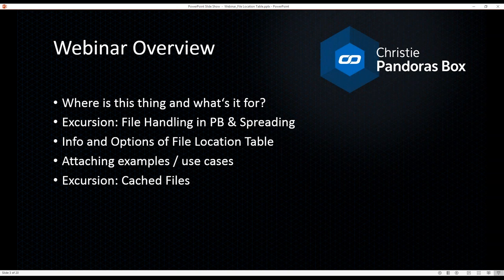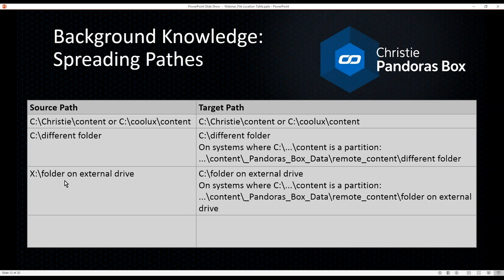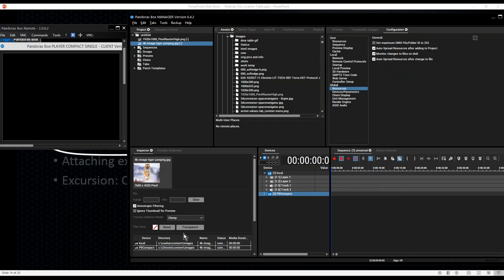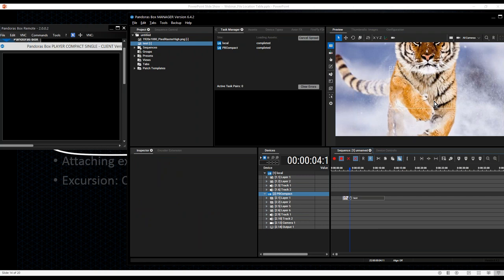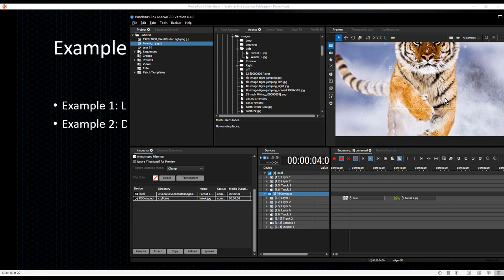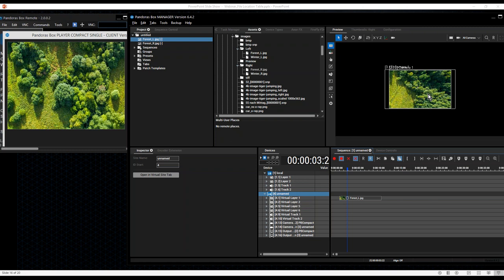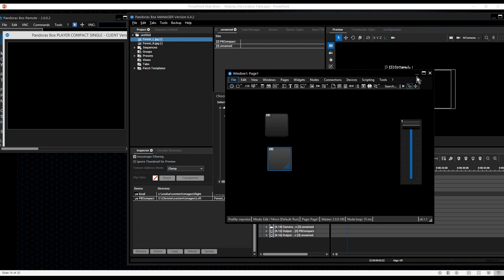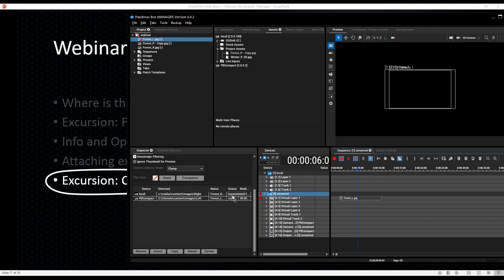Webinar #16 - Pandoras Box Manager - The Inspector's file location table incl. attaching feature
Let's find out what information and functionality is hidden in the file location table at the bottom of each file inspector. How can we see, whether a file is (successfully) spread to another computer and whereto it was actually saved? Why is an image still shown even when it was deleted in the file explorer? What does the "Attach" button do and what are smart examples for its usage?